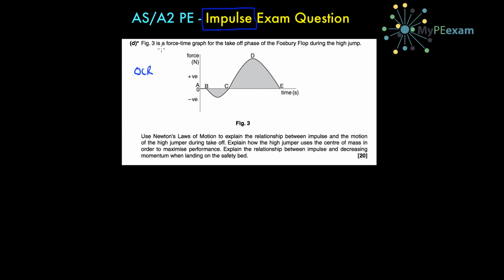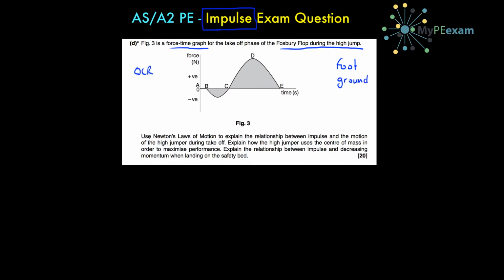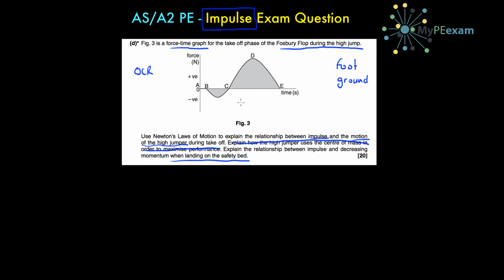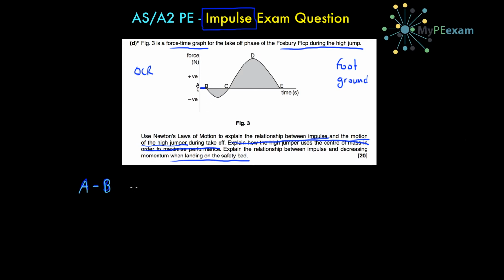Impulse Exam Question Short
A short video clip on Impulse Exam Question for A-level PE. For full video and all of my resources visit mypeexam.org - a world-class PE learning experience for everyone.